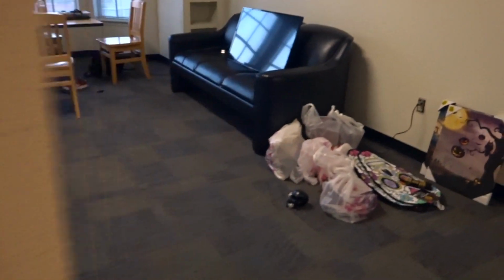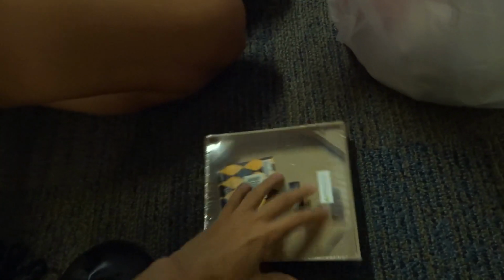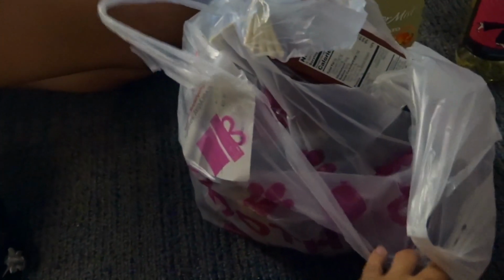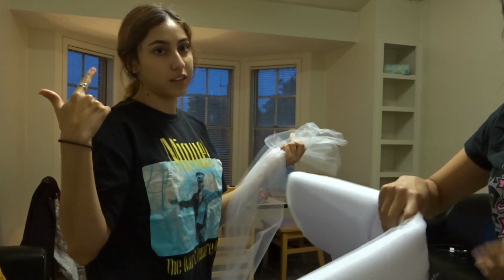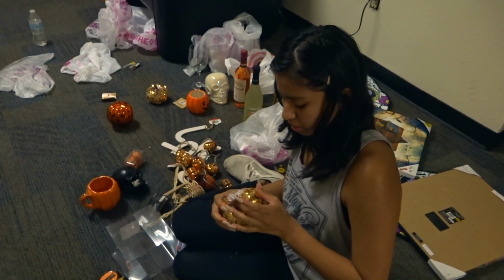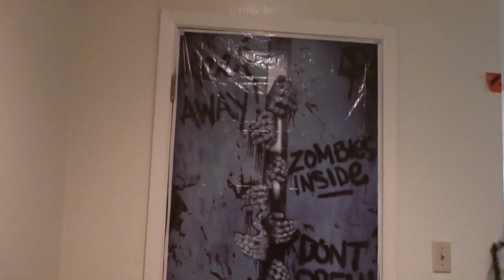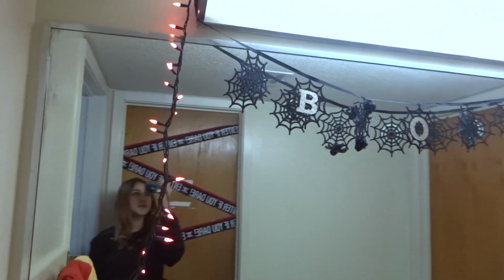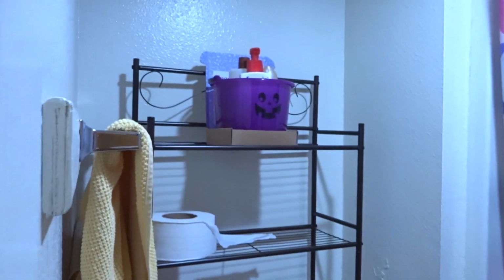HALLOWEEN DORM DECOR ft.Jes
hello guys:)

ik i haven’t posted in a while but i have school and it gets complicated:(

but hope you guys enjoy and decorate y’alls houses and rooms!

-xoxo